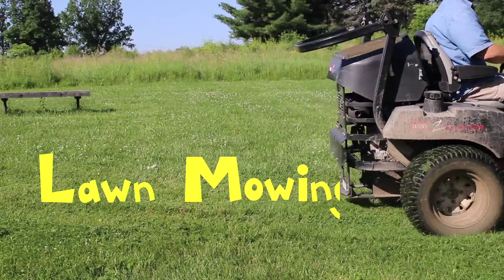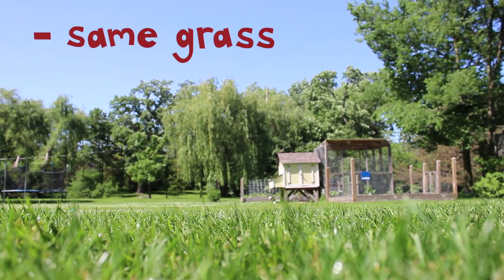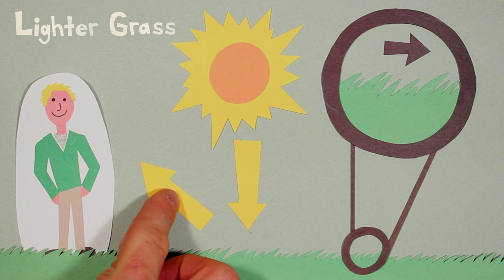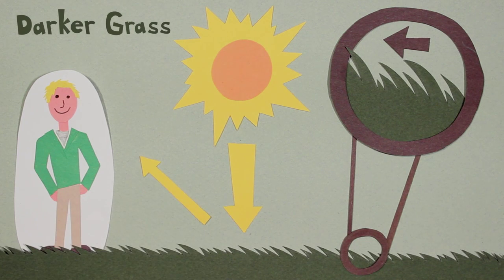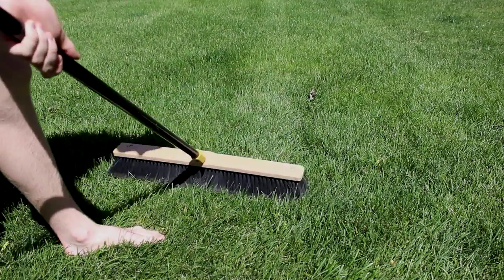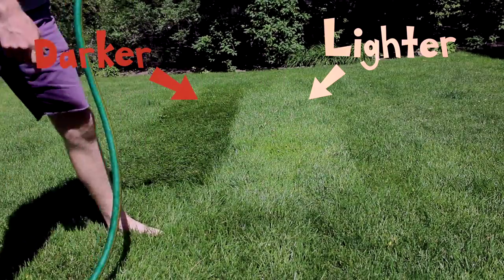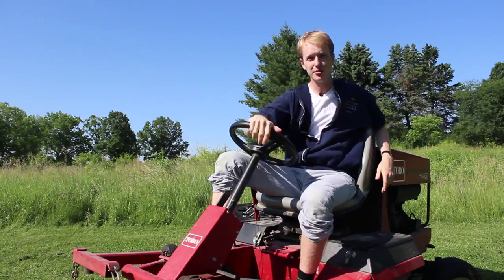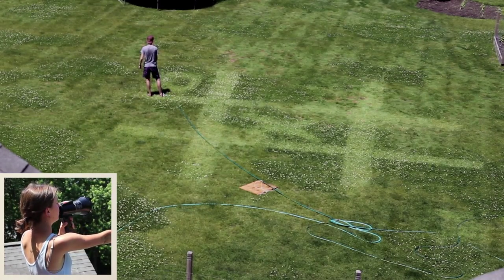Going Outside: The Biggest Game of Tic-Tac-Toe Ever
Charlie's at it again, going outside to show us some more awesome stuff. In this episode, he teaches us how we can take a lousy topic like mowing a lawn, and turn it into a spectacular art form. Don't have a lawn mower? A board, some string, and a hose will get the job done too! We also get to see Charlie and his friends play probably the biggest game of tic-tac-toe ever. It's enormous.